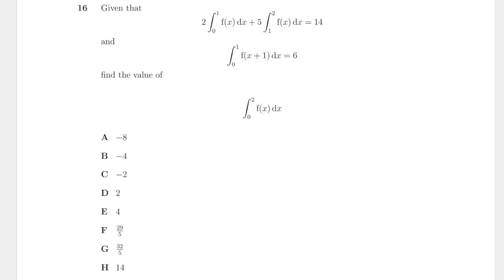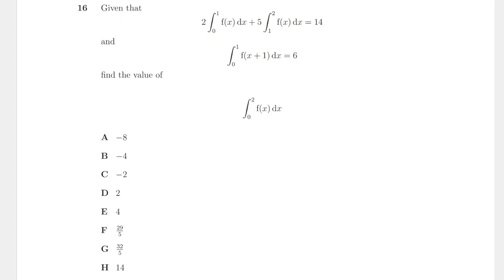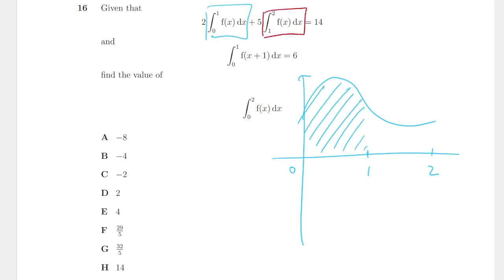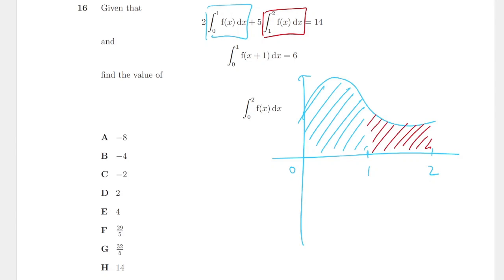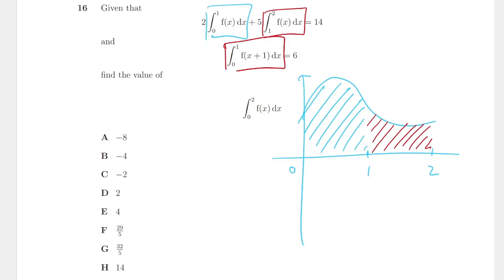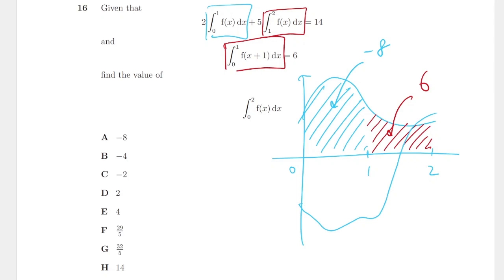STEPBeast - TMUA 2019P1/Q16 (Integration)